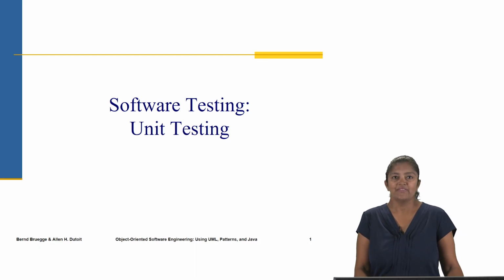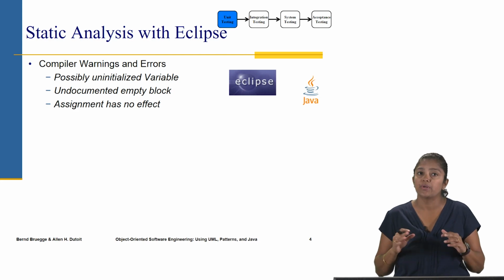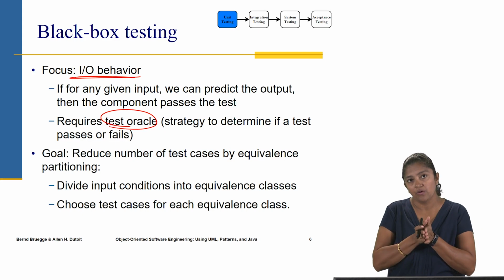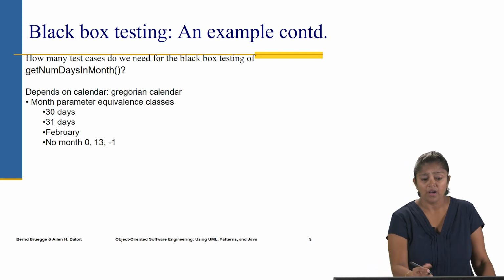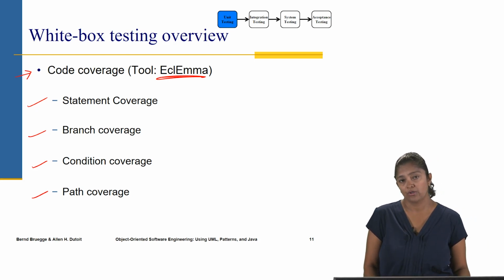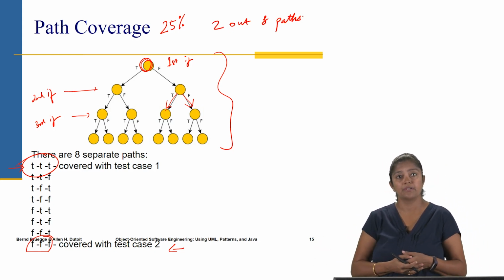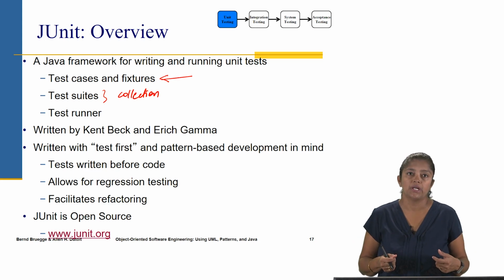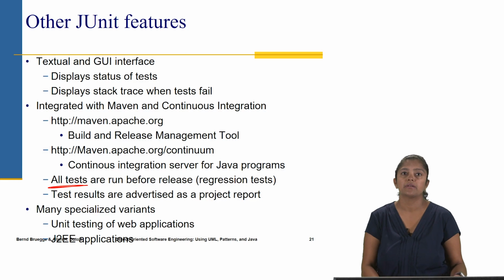Software Testing: Unit Testing